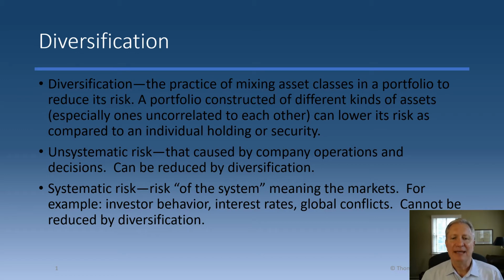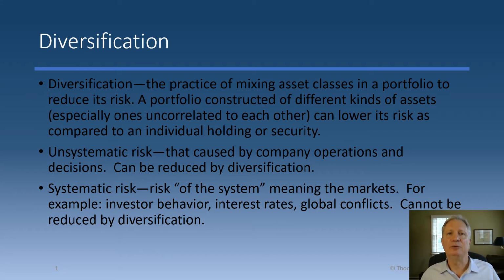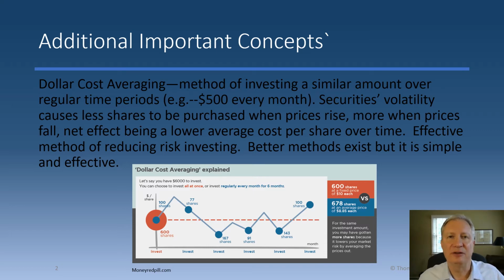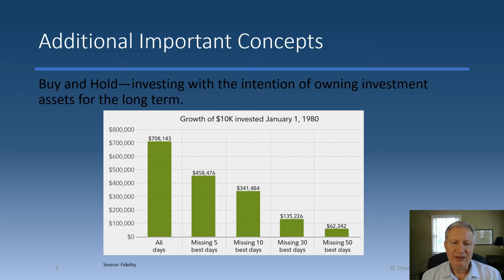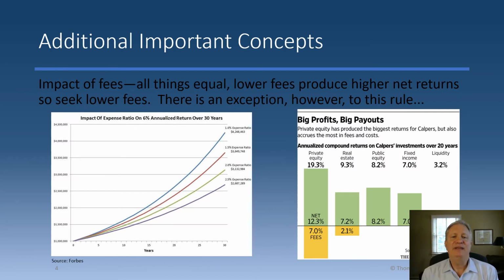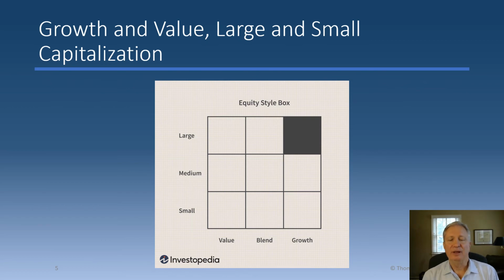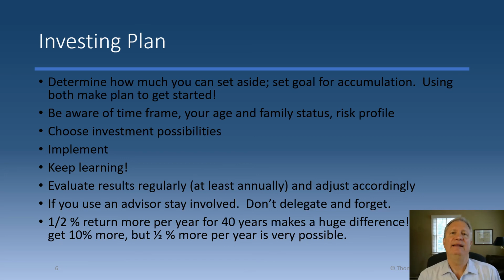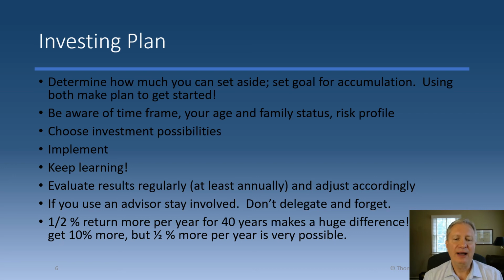Investment Fundamentals--Slides 14-19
Learn Investment Fundamentals here.  This is the final segment of three in a 19-slide total presentation.  This chapter is part of a complete Personal Finance course you will be able to get here, free!